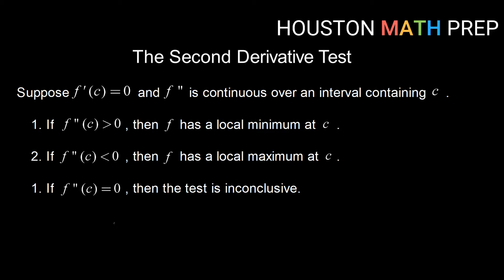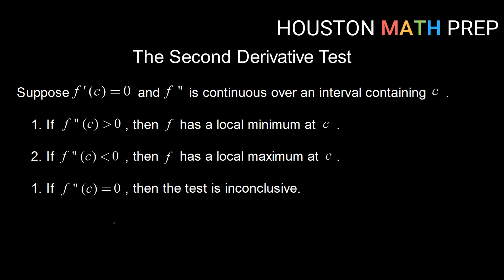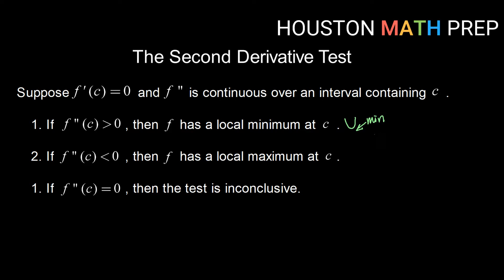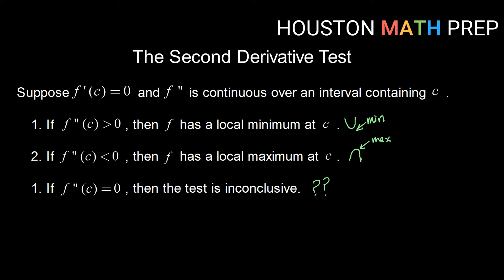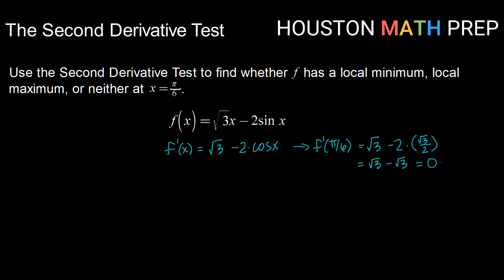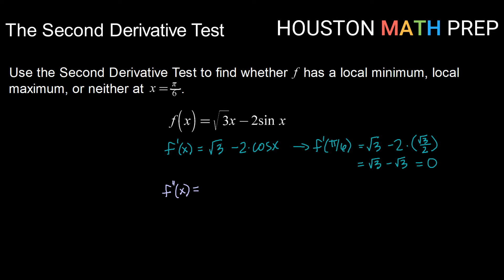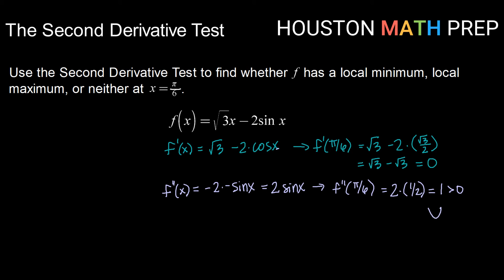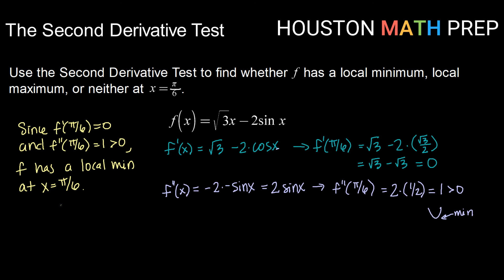Second Derivative Test to Find Relative Extrema (Calculus 1)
This Calculus 1 video we explain how to use the second derivative test to find relative extrema (maxima or minima) for a function.  In the second derivative test for maxima and minima, we use critical points from the first derivative test and the sign of the second derivative to determine if a function has a local maximum or a local minimum at x = c.  We also explain that sometimes when we use the second derivative test to find local extrema, the test can be inconclusive when the second derivative equals zero.
0:00  Intro to the second derivative test
2:08  Example